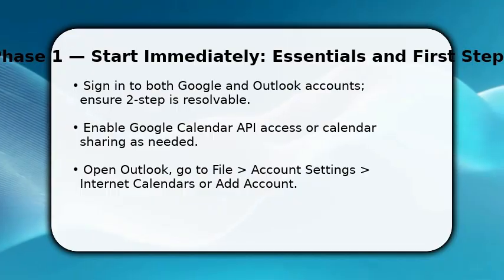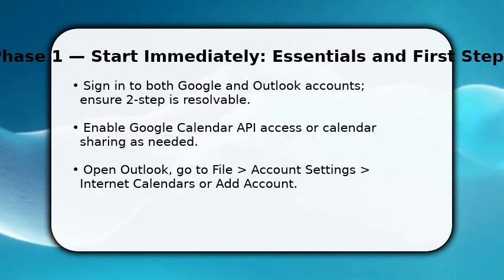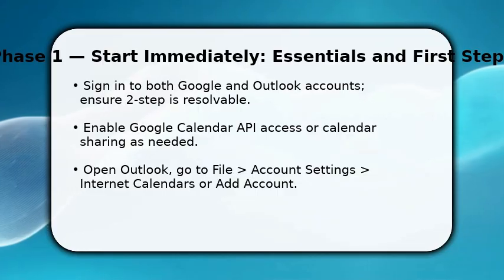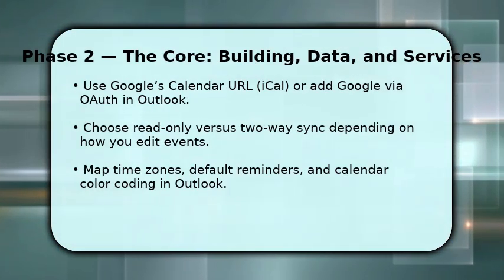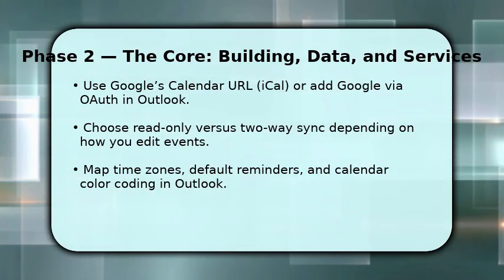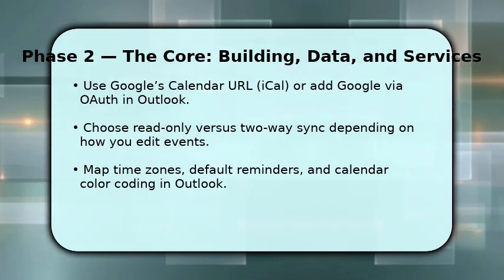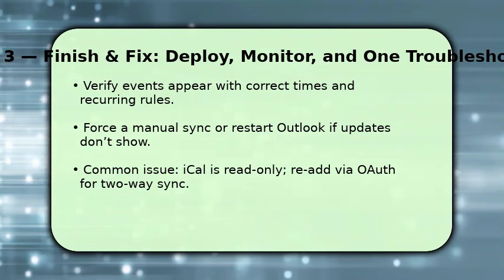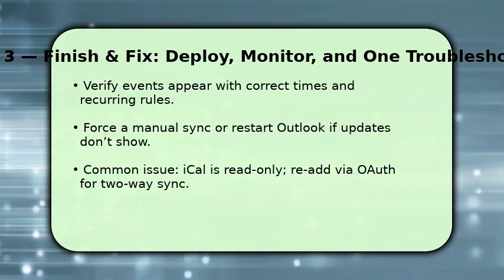How to Connect Outlook to Google Calendar (full Guide)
How to Connect Outlook to Google Calendar (full Guide) | 🔒 Surfshark VPN Deal — Stay private and secure. $1.99/mo + 3 Months Free ▸

Discover the step-by-step process of integrating Outlook calendar events with Google Calendar. This comprehensive guide covers essential tips for synchronization, setting up reminders across platforms, and managing your schedule efficiently.

connect outlook to google calendar, syncing calendars, outlook integration, google calendar setup, event management, calendar synchronization tips, schedule efficiency, reminder settings